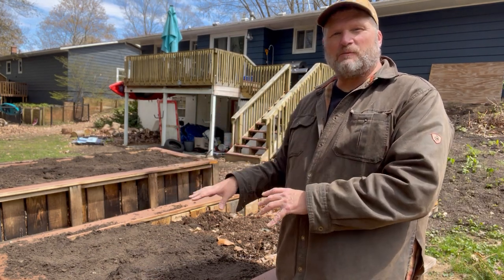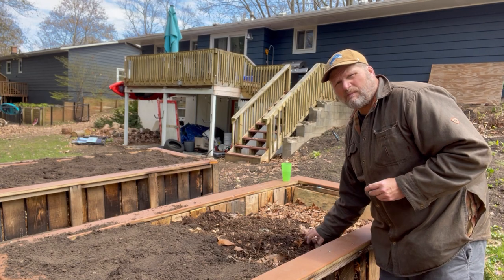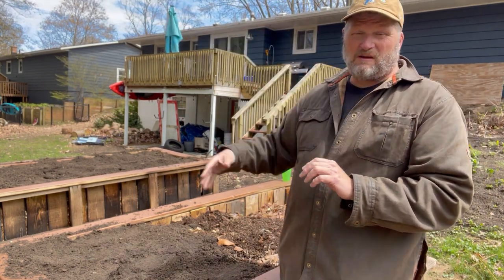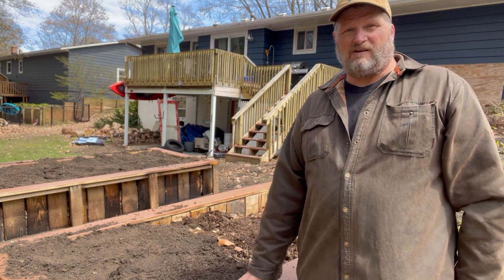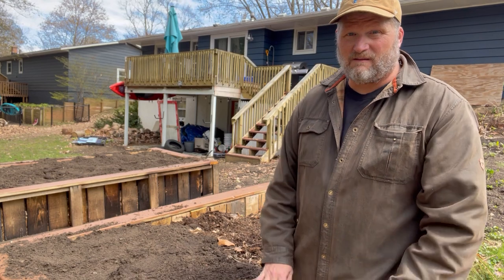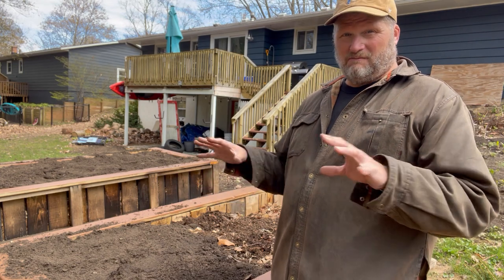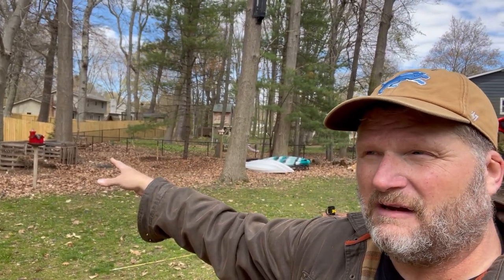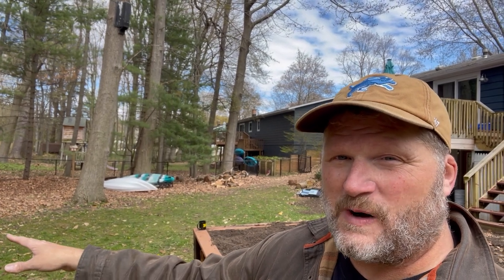Adding Compost and Soil Raised garden beds Part 2 of Making a suburban plot into a sustainable plot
We are adding garden soil and compost to our raised beds in preparation for Garden season.

 Part 2 of Making a suburban plot into a sustainable plot